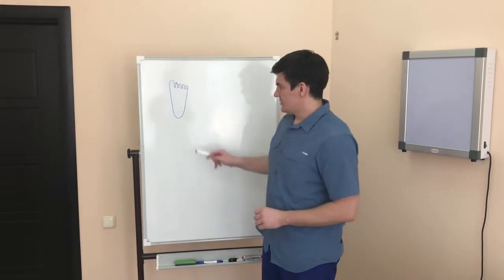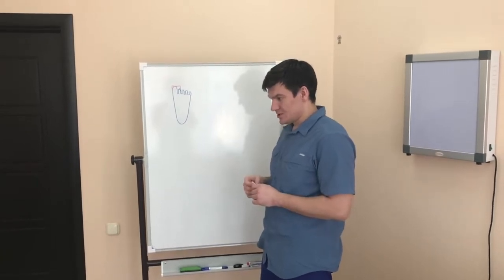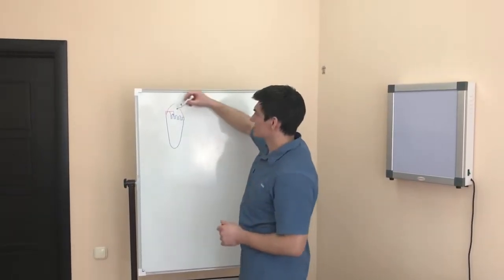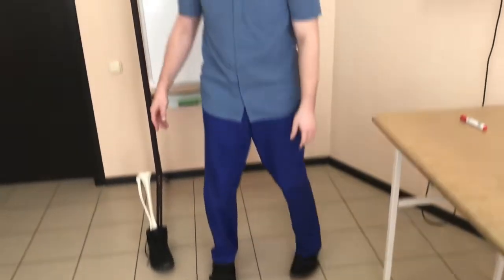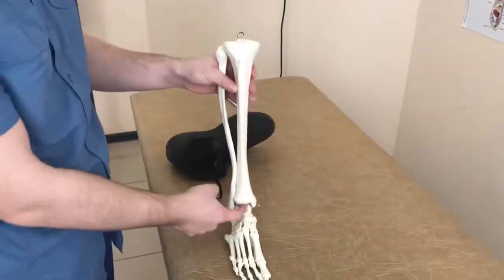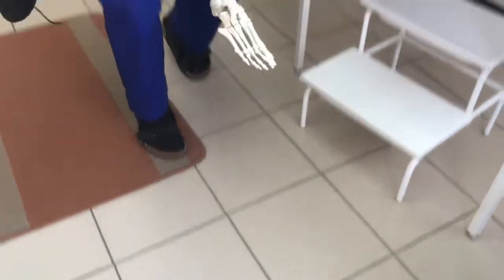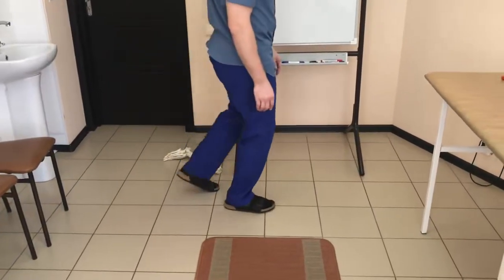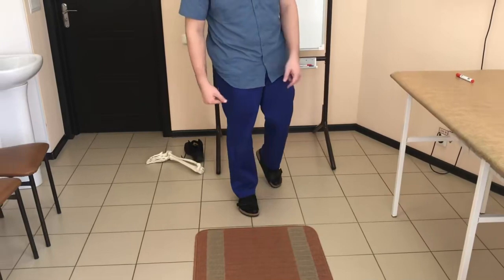How Your SHOES Affect Your FEET!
Hello, I'm Doctor  Alekseev - a chiropractor, neurologist, and kinesiologist.
In this video, I want to talk about how shoes affect our feet. I want to show you some things about shoes and your steps that affect your foot, and leg. We will discuss how shoes affect flat feet, feet with deformed toes, and bunions. I recommend watching it and sharing it with your friends. All the best and good health.